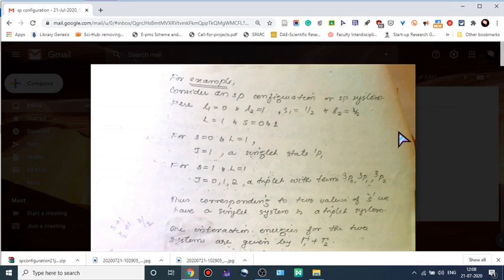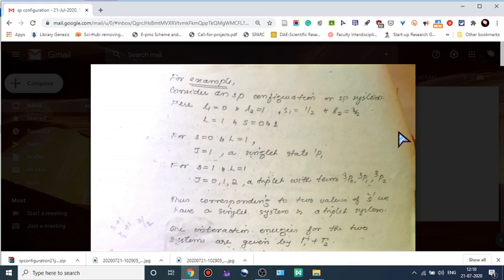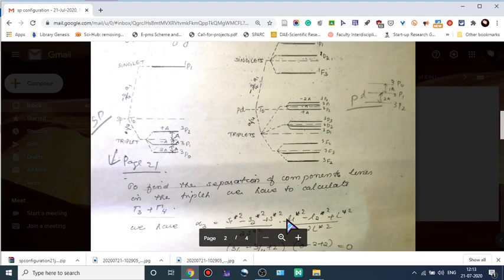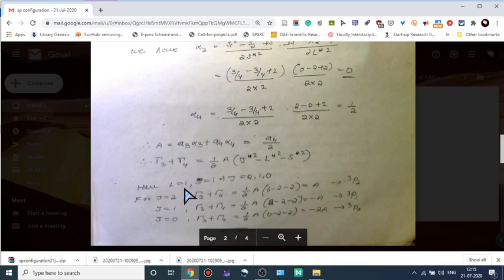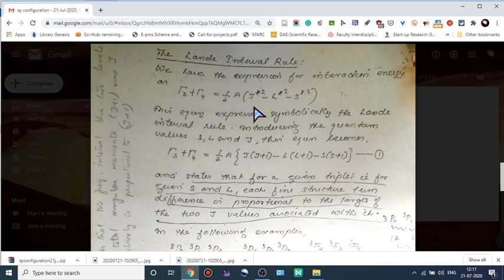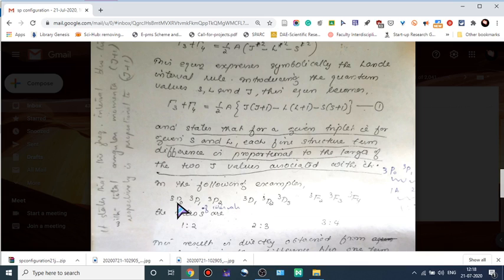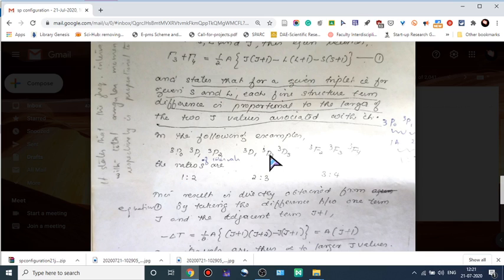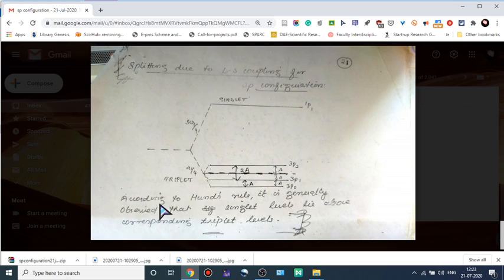Ls Coupling System